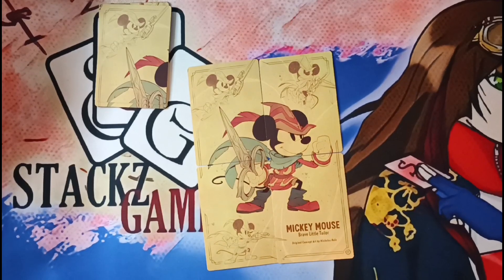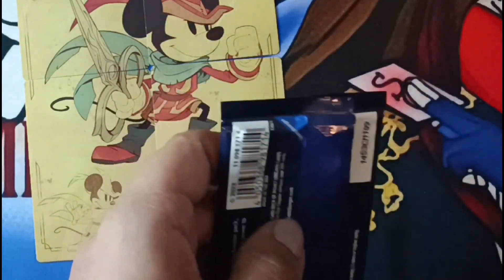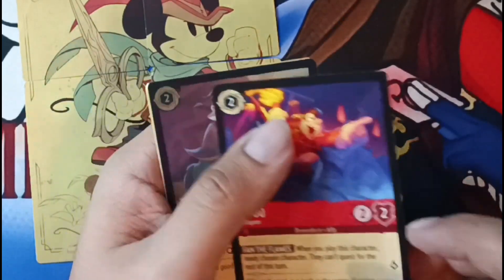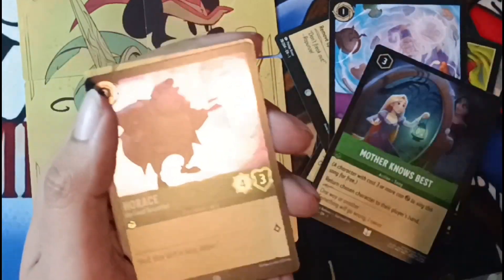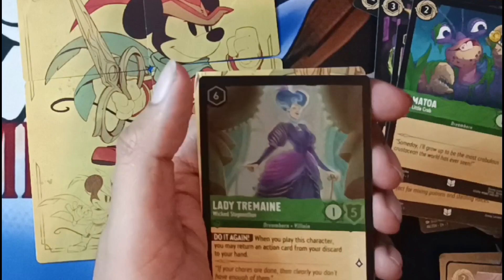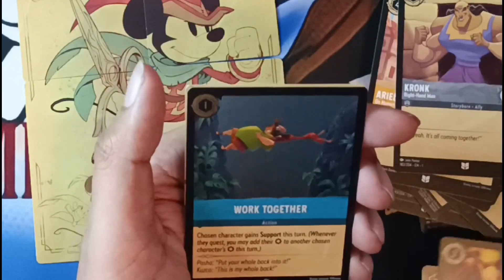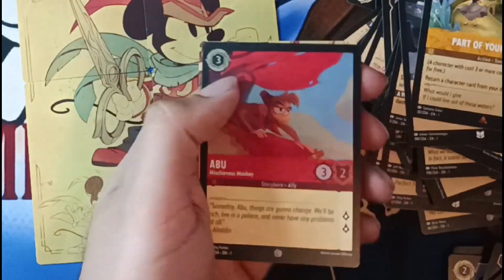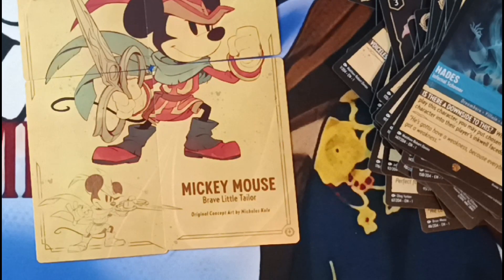*Part 2* Lorcana TCG Booster Box Opening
What's up everyone? Welcome back to Stackz Gaming, today we bring you another LORCANA video!

*ALL THUMBNAIL ART CREDIT TO ITS RESPECTFUL OWNERS* Please let us know all the artist so we may credit them here 😃

Follow us for more on Stackz Gaming youtube channel, Instagram, TikTok, and facebook page with a TCG facebook GROUP coming soon for more uploads of deck lists, matches, openings, random videos, and more!

*apologies for any bad language and background noise*

Video game Channel